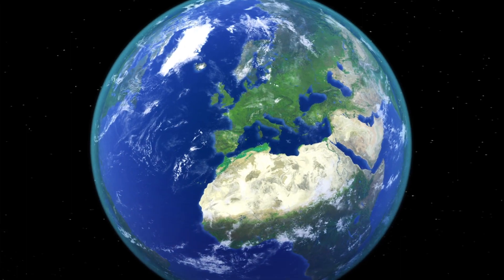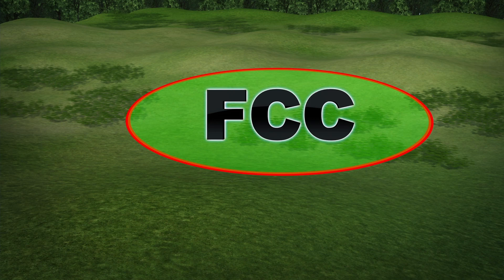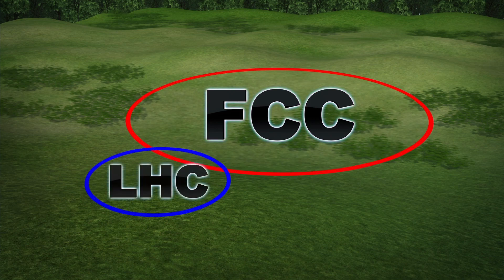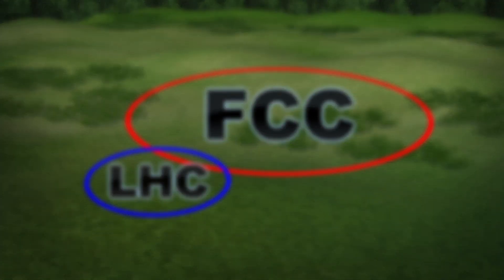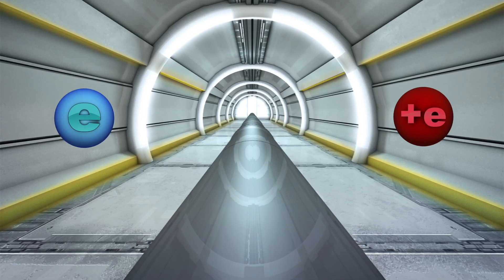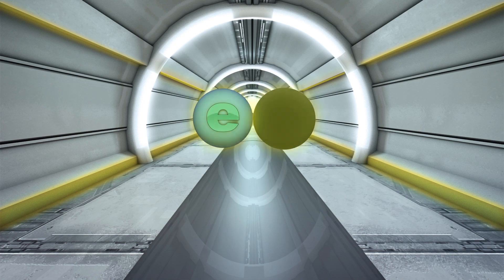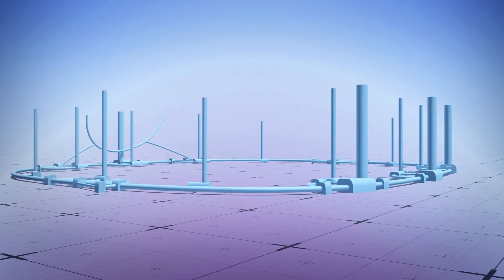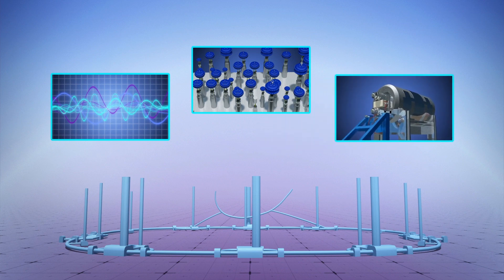CERN unveils proposal to build new bigger and more powerful particle accelerator.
Researchers at CERN revealed a conceptual plan for a new particle accelerator called the Future Circular Collider, or FCC.

It would be located in Geneva and would have a circumference of roughly 100 kilometers. That's almost four times bigger than the Large Hadron Collider or LHC.

The conceptual design report predicts it would take approximately 20 years to design and build the new collider. The report highlights the importance of building it at the right time to ensure the continuation of particle research after the LHC stops operating in 2035.

According to the report, the collider would be built in phases. During its early stages, it would collide electrons and positrons. Later it would collide electrons against the nuclei of lead atoms.

The team hopes that by 2050 the FCC will be able to carry out proton-proton collisions with an energy of 100 teraelectronvolts[a]. That is seven times the energy capacity of the LHC.

Plans for the collider also include a radiofrequency acceleration system, large scale cryogenic plants and 16 tesla high-field accelerator magnets.

It took 1,300 scientists based at 150 universities worldwide five years to develop this conceptual project.

RUNDOWN SHOWS:
1. Location and size of Future Circular Collider
2. First stage and second stage of Future Circular Collider
3. Proton-proton collision; 100 teraelectronvolts of energy
4. Extra uses of Future Circular Collider

"The conceptual design report predicts it would take approximately 20 years to design and build the new collider."

"According to the report, the collider would be built in phases.

"During its early stages, it would collide electrons and positrons. Later it would collide electrons against the nuclei of lead atoms."

"The team hopes that by 2050 the FCC will be able to carry out proton-proton collisions with an energy of 100 teraelectronvolts[b].

"That is seven times the energy capacity of the LHC."

SOURCES:
CERN, Nature, The Guardian, BBC, Phys.org, The Verge